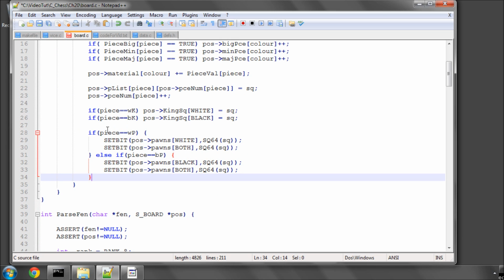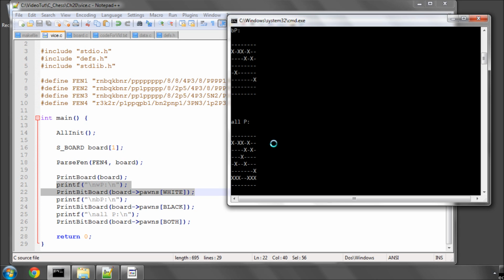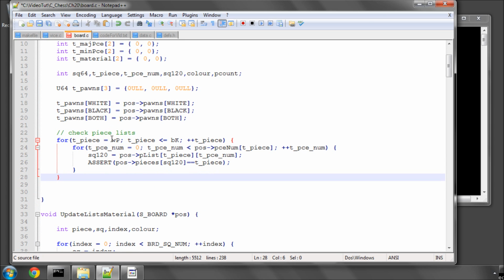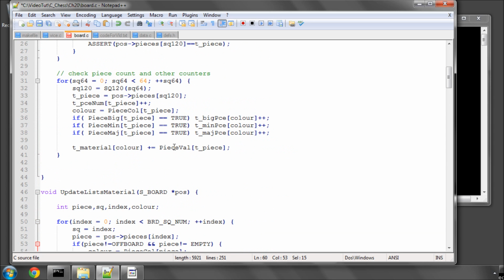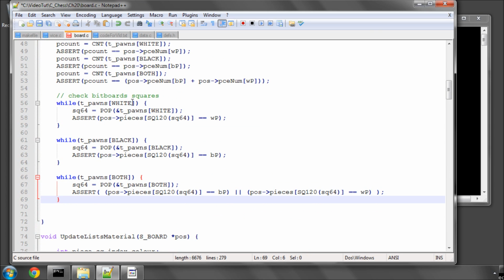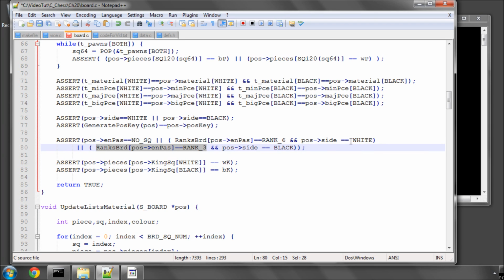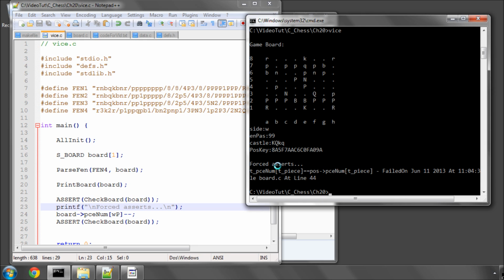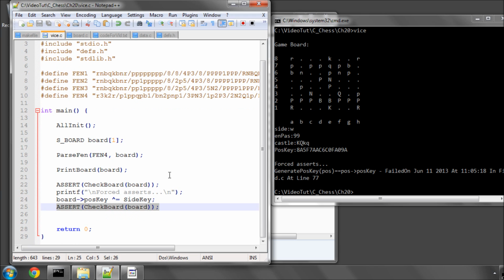Programming A Chess Engine in C Part 20 - Checkboard